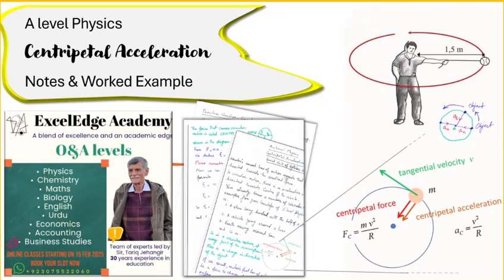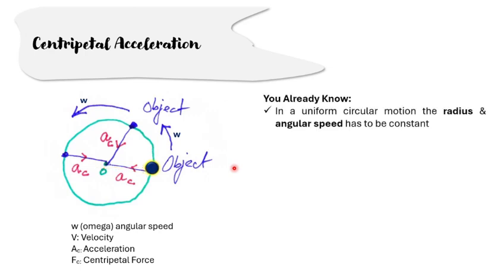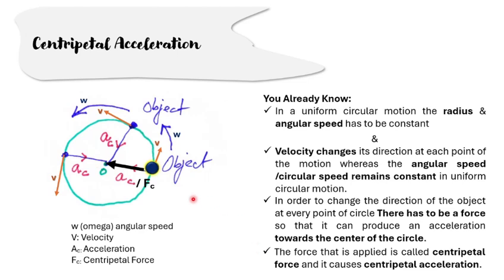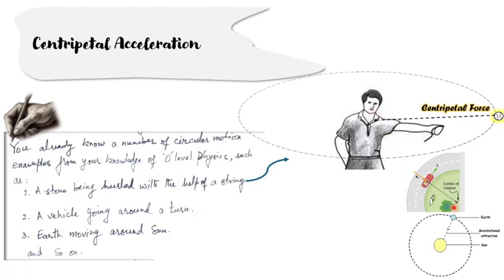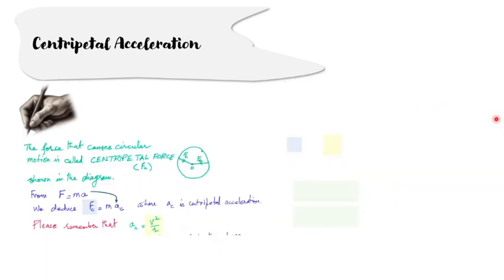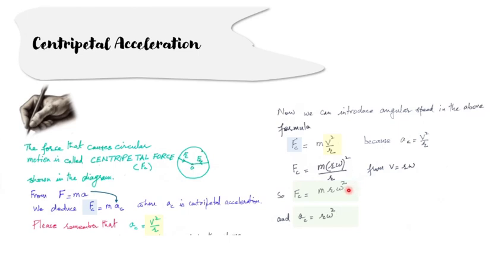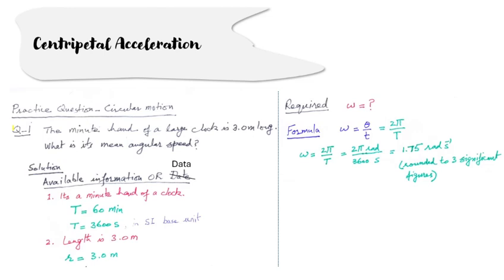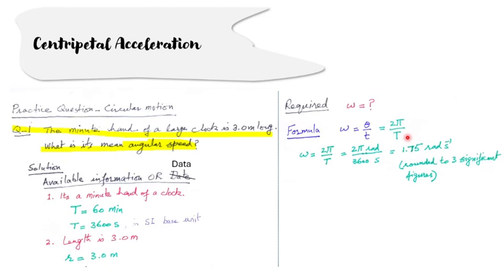Centripetal Acceleration (A-Level) 4 February 2025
A levels Physics. Centripetal Acceleration by Sir Tariq Jehangir 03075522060